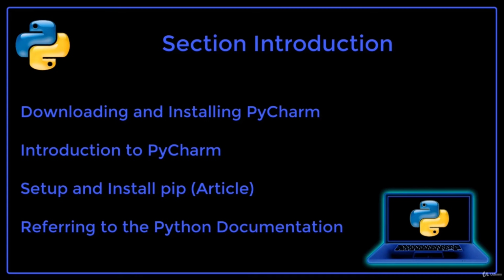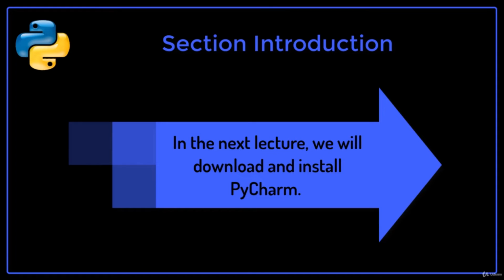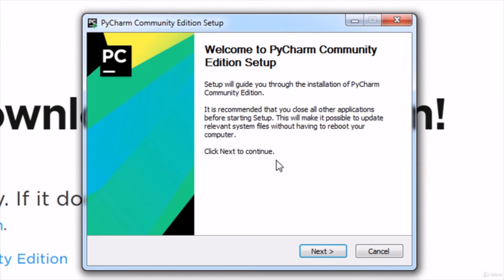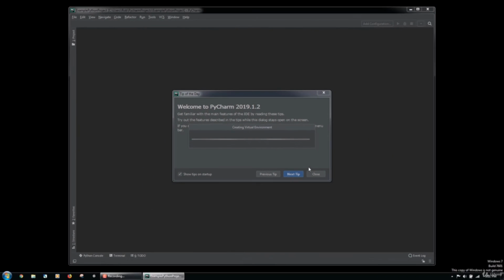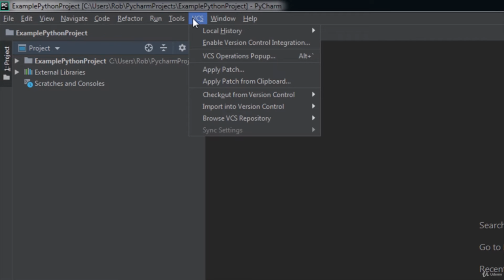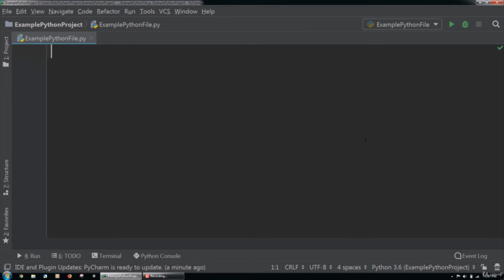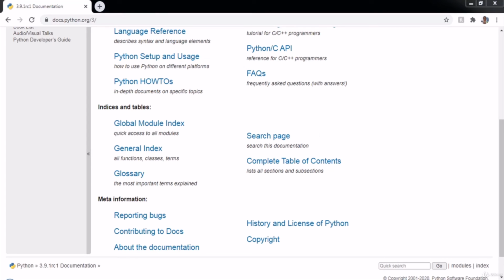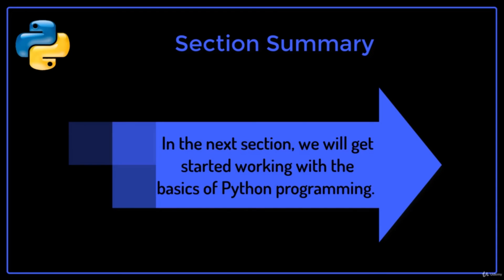Steps to install Pycharm and Python and write the first program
خطوات تثبيت Python

1. نقوم بالدخول على صفحة البرنامج من خلال هذا الرابط /

2. نقوم باختيار الاصدار الذي نريده (يفضل الاصدار 3 Python ) ثم

الضغط على download للبدأ بتحميل البرنامج.

3. إذا كنت من مستخدمي الـ Windows اختر executable installer لنسخة الـ Windows الخاصة بك 64bit أو 32bit

4. إذا كنت من مستخدمي الـ Windows قم بتشغيل ملف البايثون بعد التحميل وتأكد من أن "Add python 3.6 to PATH" مختارة

خطوات تثبيت Pycharm

1. نقوم بالدخول على صفحة البرنامج من خلال هذا الرابط

2. نقوم بالضغط على download للبدأ بتحميل البرنامج.

3. سنقوم بتحميل النسخة المجتمعية Community.

pip is a program that allows us to use the command line to install Python modules that are not part of the standard Python library. It is free and can be downloaded from the following link:

Step 1: Get the file path to the directory to your Python file

Step 2: Download this Python script in this directory get-pip.py

Step 3: Open Command Prompt (Windows) or Terminal (Mac/Linux)

Step 4: CD in the directory containing your Python file. For example, here's the command I'll be using:

cd PycharmProjectExample\venv\Scripts

Step 5:

If you are using Windows, run this command:

py get-pip.py

If you are using Mac or Linux, run this command:

python get-pip.py